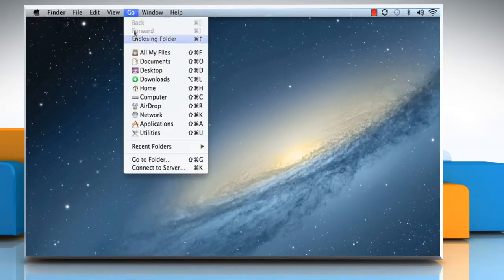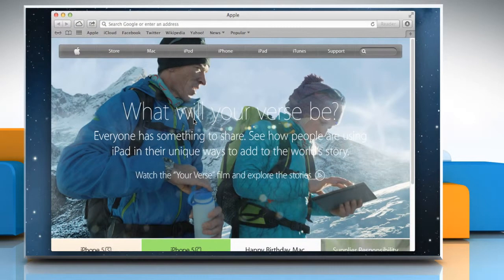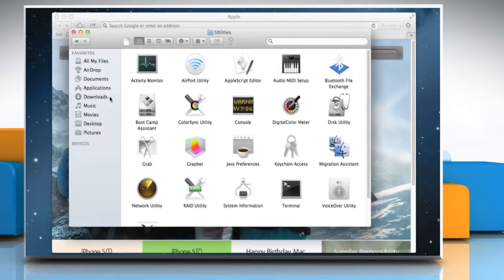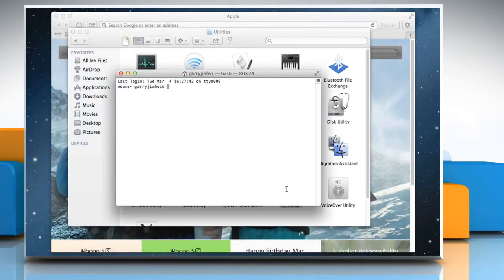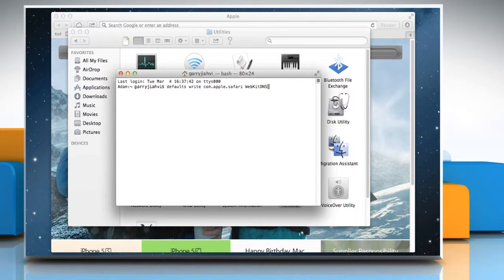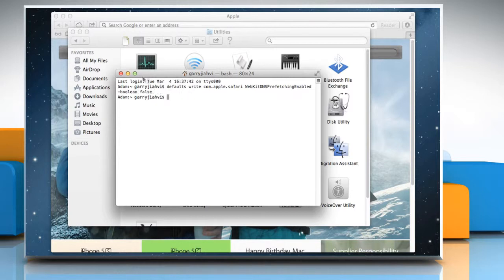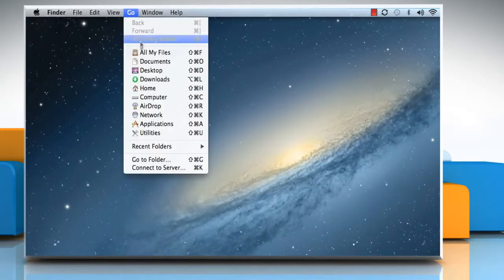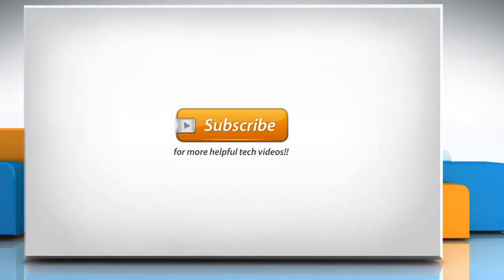How to Disable DNS prefetching in Mac® OS X™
DNS prefetching is a feature designed to make surfing the web a speedier experience. But if you wish, you can disable this feature on your Mac® PC. Disable DNS prefetching in Mac® OS X™ by following the steps shown in this video.